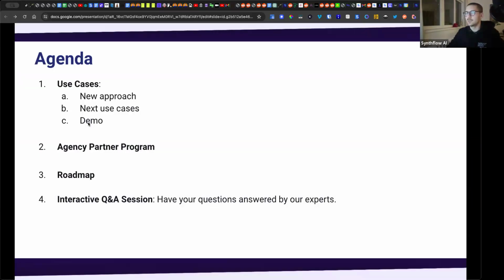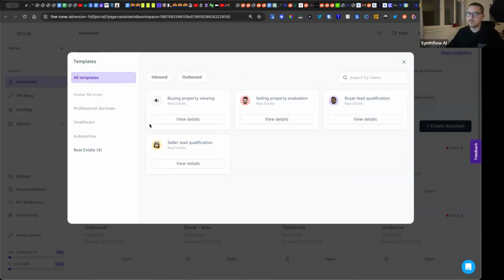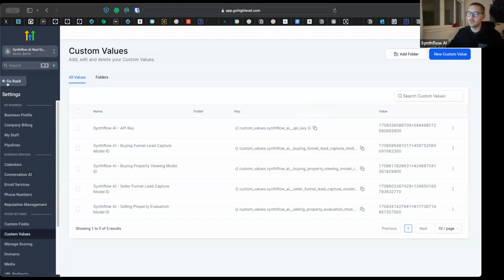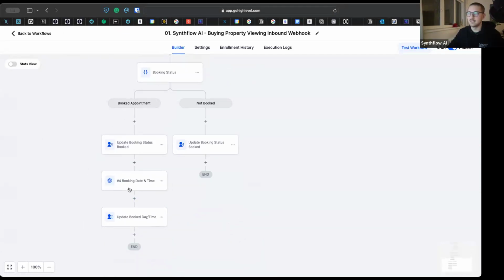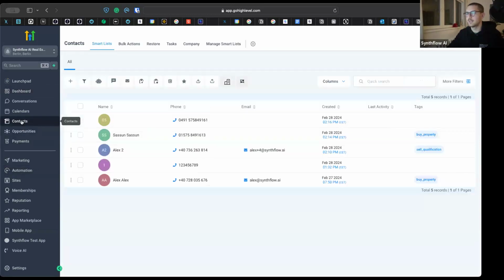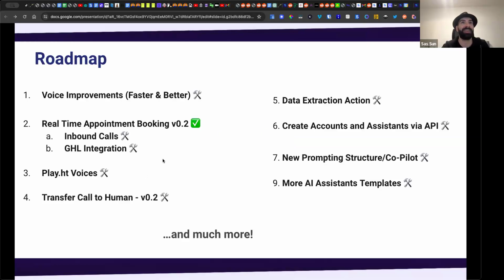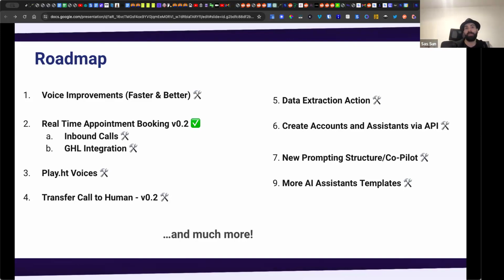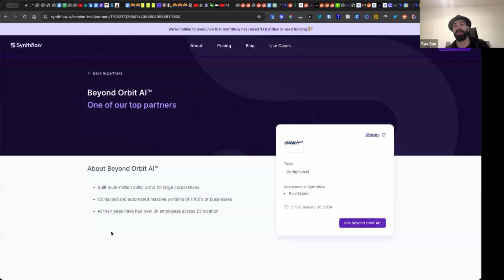AI Whitelabel SaaS - Use-cases Deep Dive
Event Overview: A deep dive webinar into the practical applications of AI Whitelabel SaaS across various industries. Learn how to leverage Voice AI to revolutionize your business model,

Key Takeaways:
- Real Estate Usecase Template & GoHighLevel Snapshot free
- Agency Partner Network
- Public Roadmap

Engage directly with AI experts during an interactive Q&A session. SIGN UP FOR SYNTHFLOW ⬇

WE’RE HIRING

LEGAL